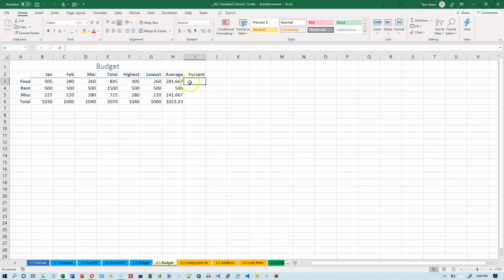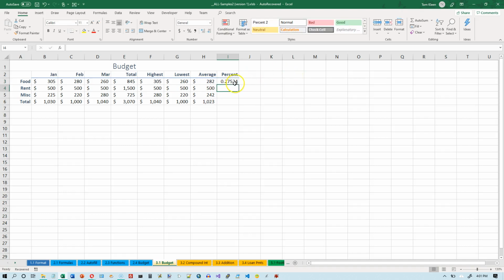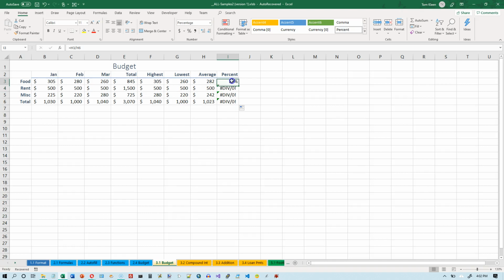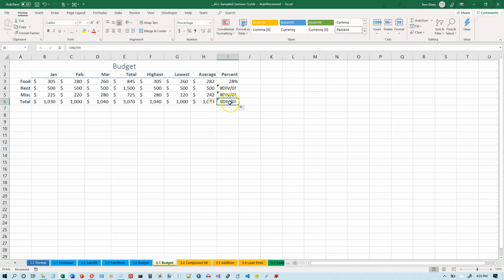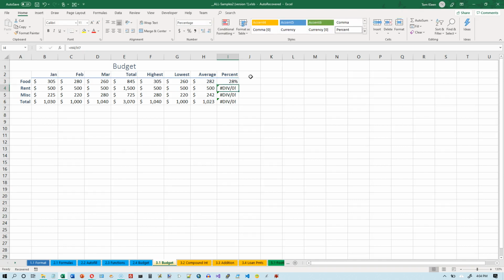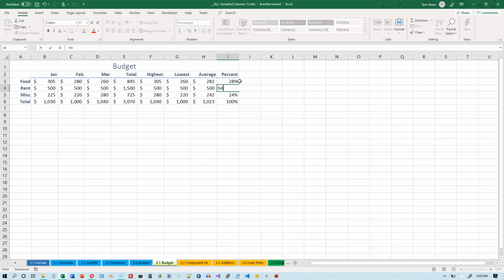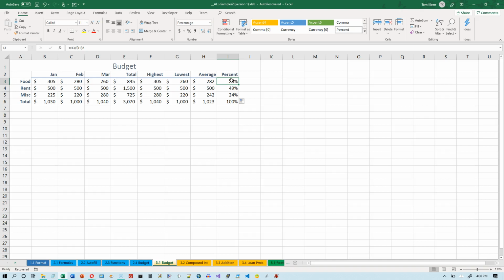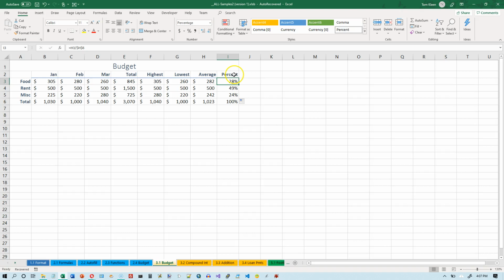Excel 2019/365: Formulas: Absolute cell references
How to use absolute cell references -- to keep a cell reference from changing when you copy it.